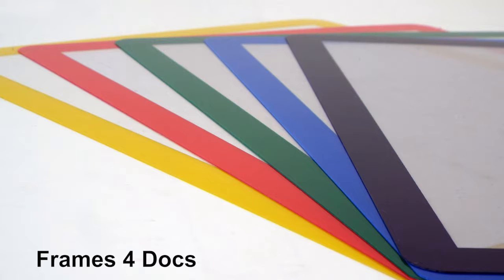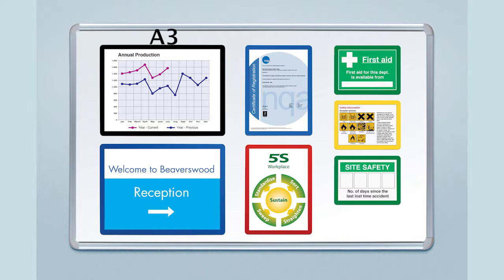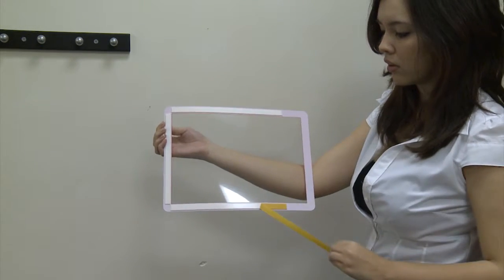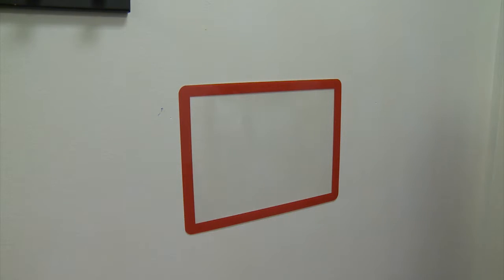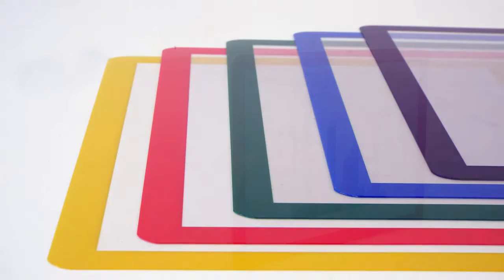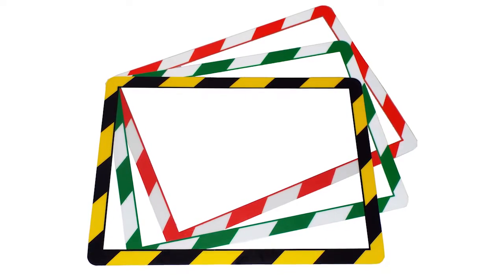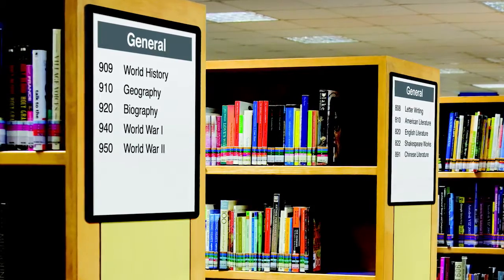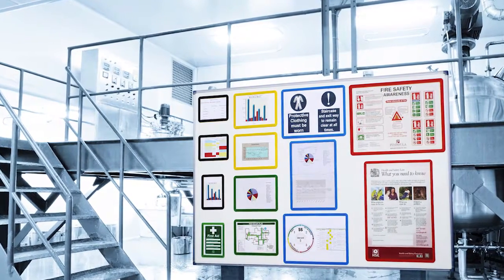Magnetic or Self-Adhesive Coloured Frames for Documents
Magnetic or Self-Adhesive Coloured Frames for Documents are a unique range of colour coded frames designed for easy and prominent document display. Perfect for use in offices, shops, libraries and throughout the workplace to display all types of literature, certificates and information. The design allows for easy insertion and removal of documents without the necessity of moving the frame.